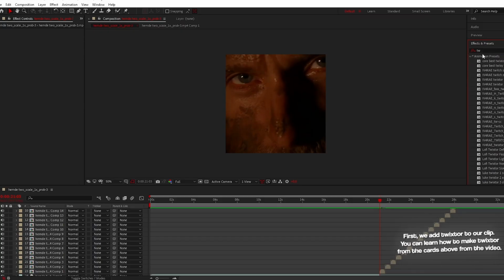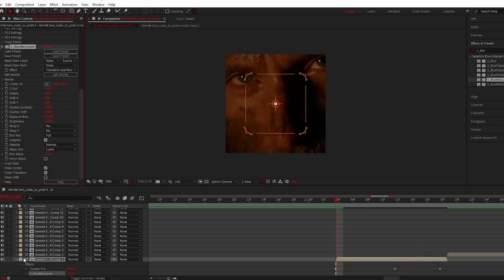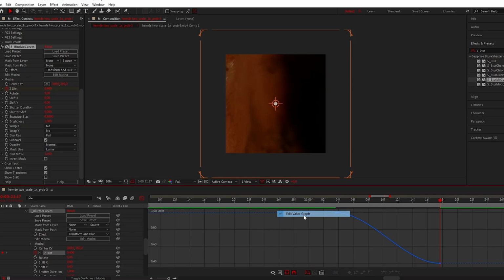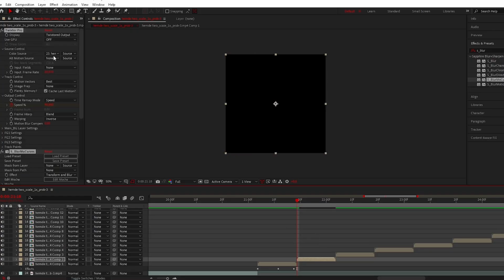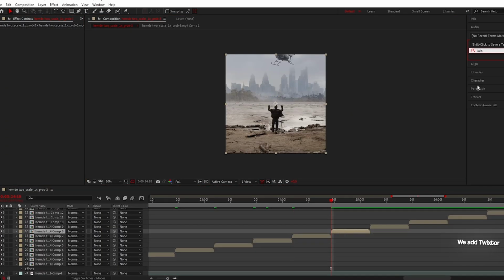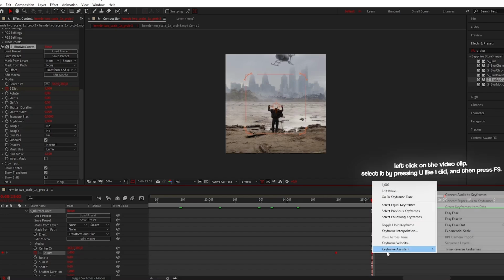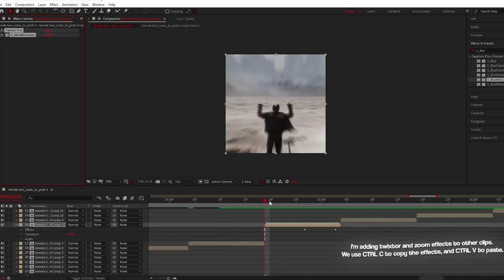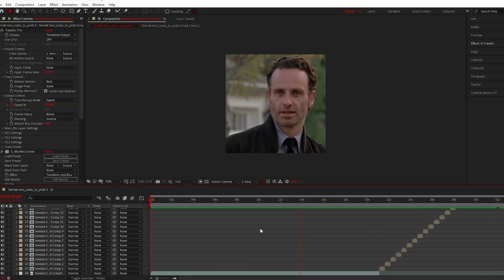Aggressive Zoom In & Zoom Out Tutorial | After Effects